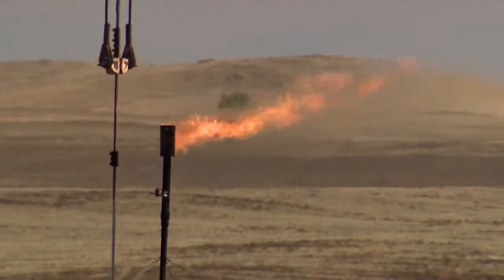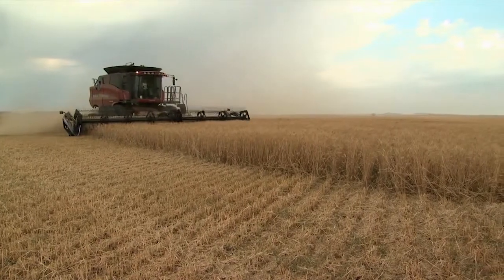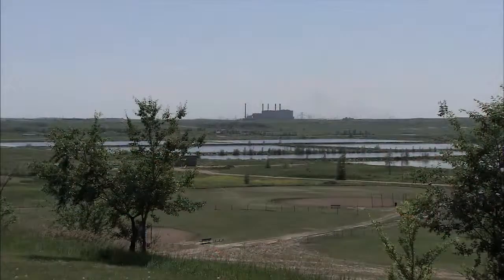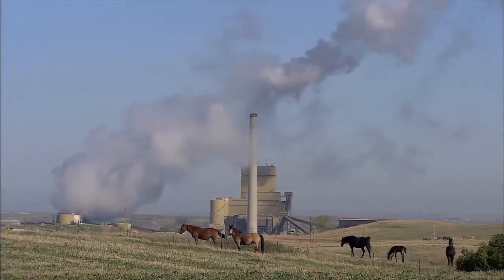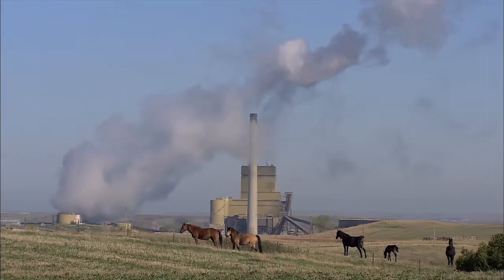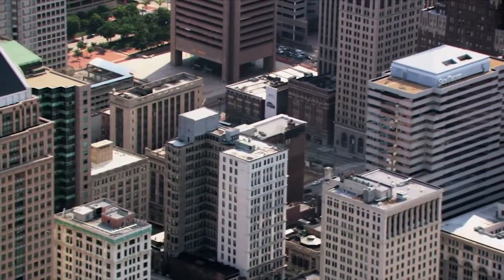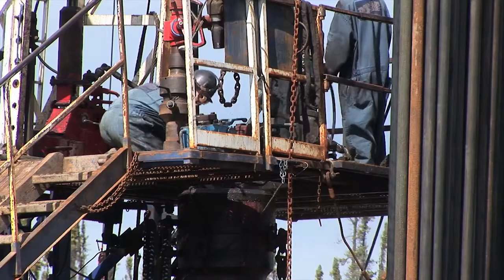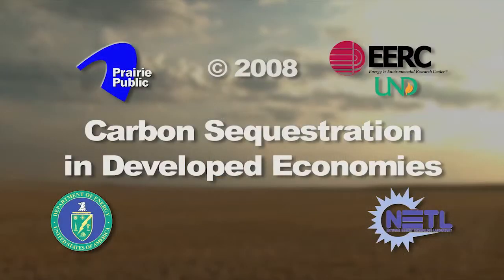Carbon Sequestration in Developed Economies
Reducing the carbon footprint of existing infrastructure.